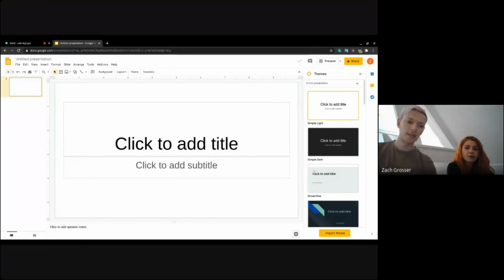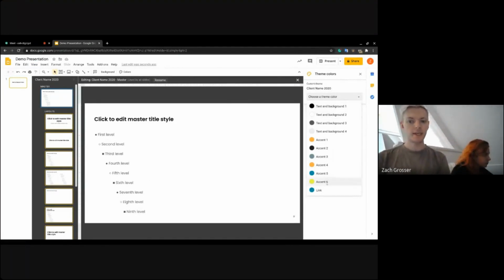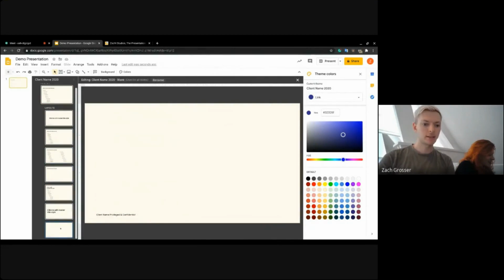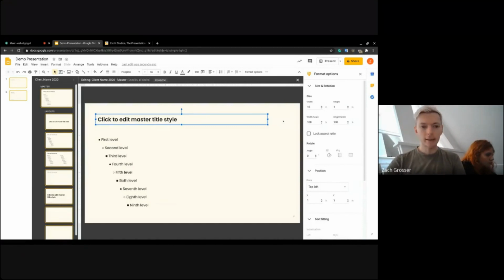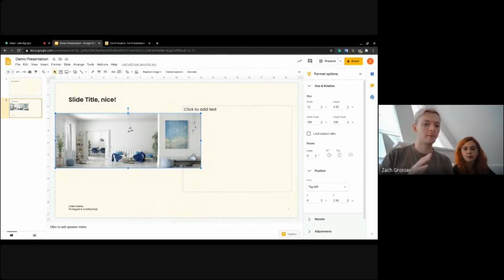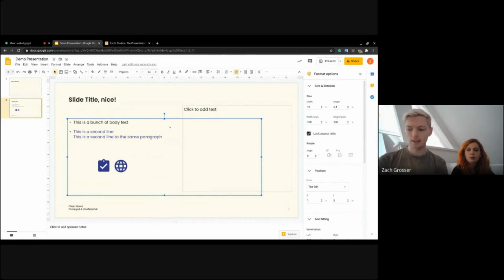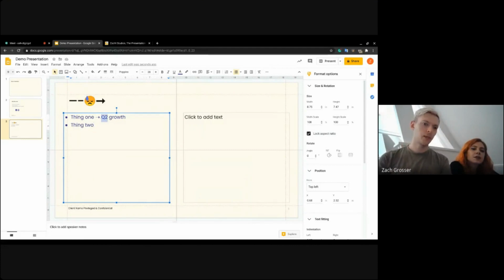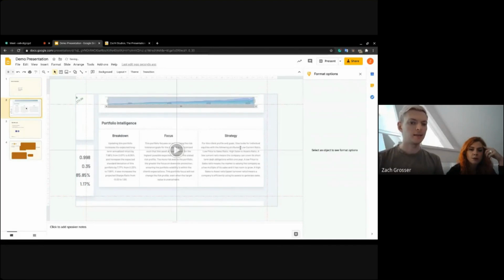Google Slides Pro Tips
Once a month, our team has an education-focused team meeting. This is a recording of our Google Slides Pro Tips session that I hosted in October 2020.

presentation.design is a resource hub by Zacht Studios, The Presentation Design Agency.

Need help creating that presentation template or pitch deck for your company? Zacht Studios is a team of skilled creatives focused on company storytelling and fundraising.

We’ve crafted pitch decks, marketing materials, and unforgettable stories for some of your favorite companies like Adobe, Square, Etsy, and SpaceX. Plus, we’ve supported startups in raising more than $1.41B to date.

Curious to learn more?